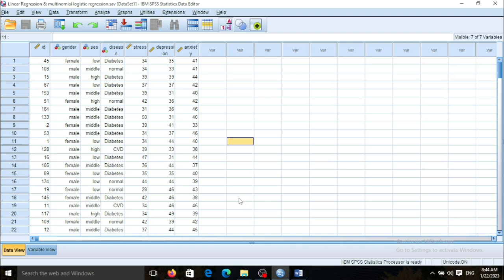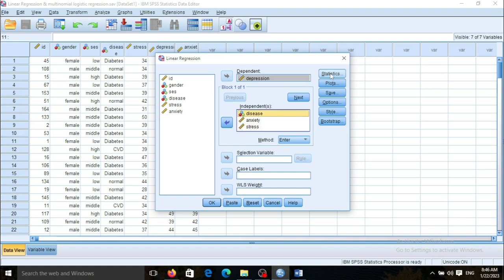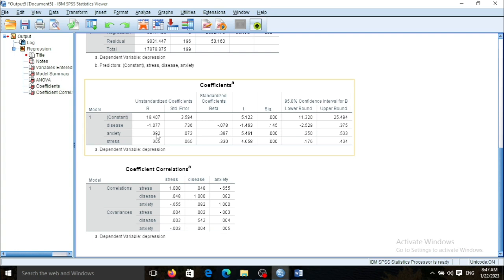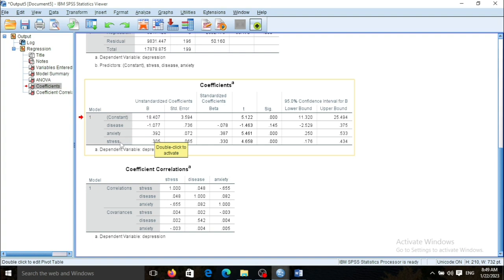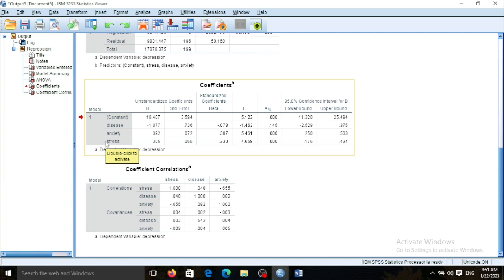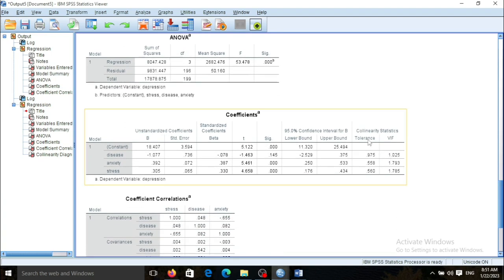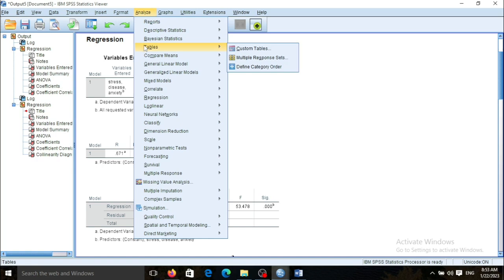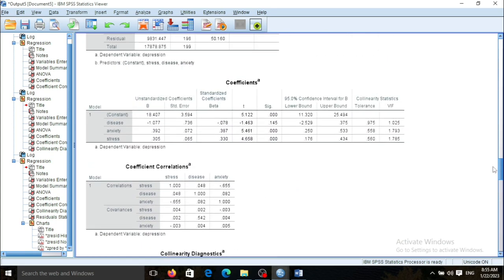Linear regression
Linear regression is used to decipher the correlation between independent variables and a quantitative dependent variable. In this video, you can learn how to run linear regression in SPSS.